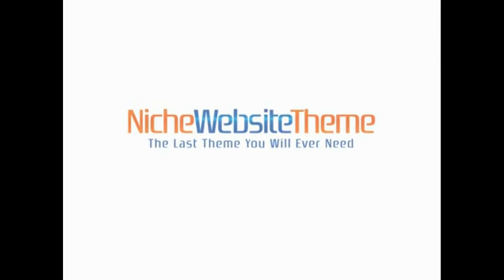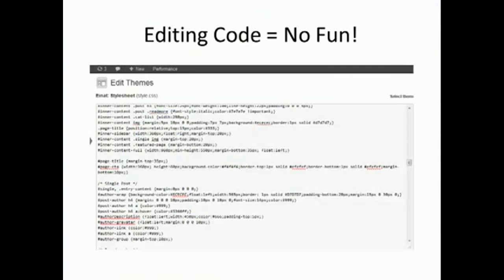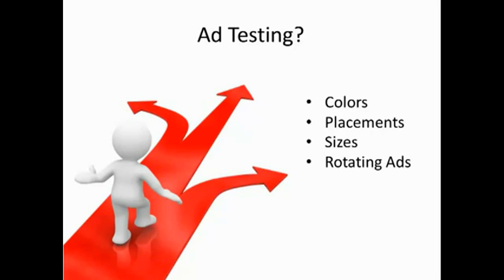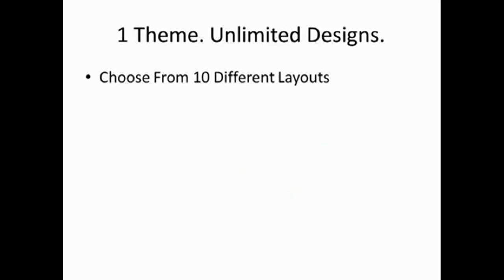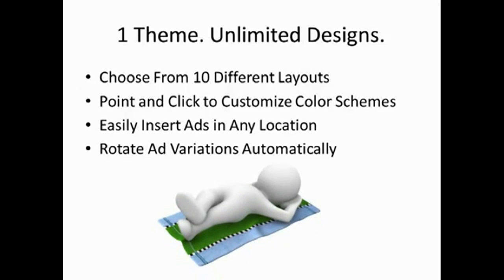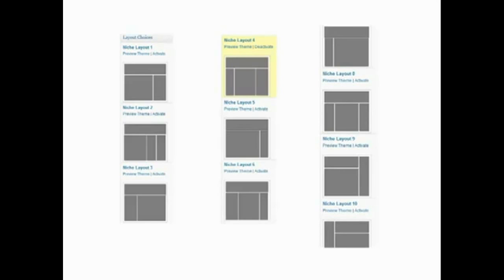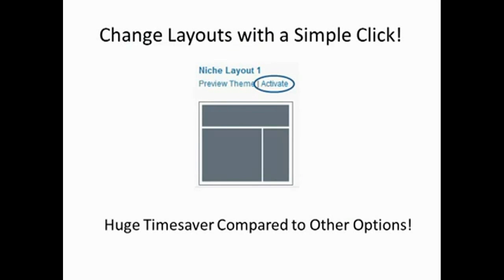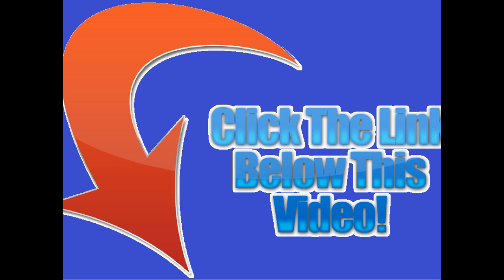Niche Review Theme - All the Design, None of the Work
Are you sick of trying to create your own niche review theme? Some people spend hours trying to learn all of the different coding that you need in order to build a website from scratch. This includes learning things like HTML and CSS style sheets. Have you tried to create your own banners but the site still just looks completely unprofessional? Thankfully, there is a simple way to have your site looking like it was professionally done within just a few minutes.

The best advice is to find a niche review theme download. You may not know where you can find a good one, but there are actually many themes floating around the Internet that are able to be used. Unfortunately, many of those are also not very professional looking. Even if you find one that is professional, you may run into all kinds of errors that require you to research and fix. The problems with the free one are, if you try to contact the person who originally designed them, you're going to have a very long wait.

I was excited to find a site that actually looks professional and gives one-on-one support if you were to need that. Even if you just need help installing it, the support people are great, if you need help with the editing process, you can also go to their active forums for help and send a question you're never alone with this design. You will get answers right away and they will even give you a step-by-step guide just to get the site going as soon as possible.

But the great thing about this template is that you probably won't even need help. These are simple to use because you're just filling out sections of a form in order to customize it. You can change the colors and use a whole variety of stock photos. Once you fill in your posts then you will be ready to go!

Of course there is a small cost involved, but think about how much it would cost in time and money to learn HTML to create your own site. It would take days and you would still have to take away time from other projects. If your time is worth $10 an hour and it costs you 10 hours to do the job, you just lost $100. Would it make more sense to buy an inexpensive niche review theme download?

Viral Review Bot - Creating A Real Community Of Viral Money Makers